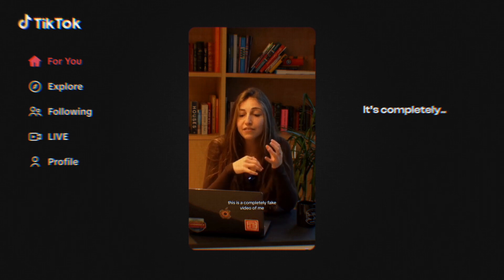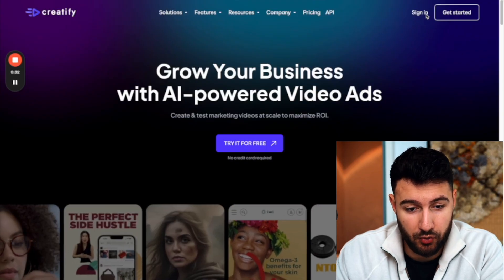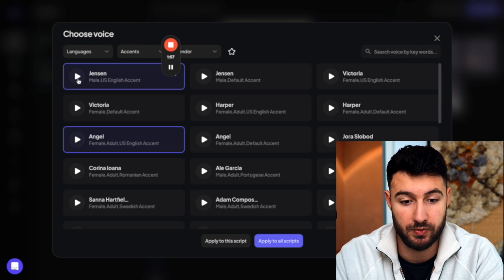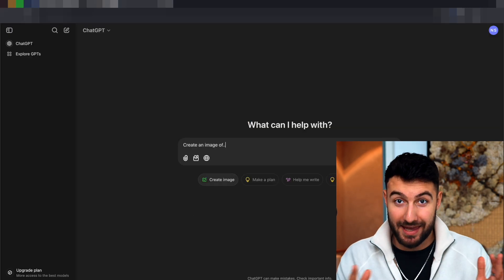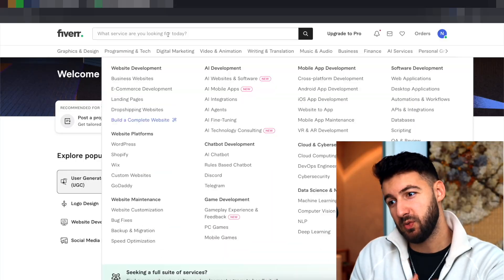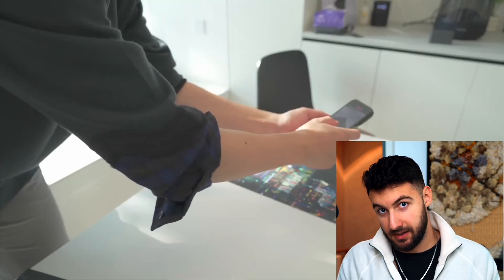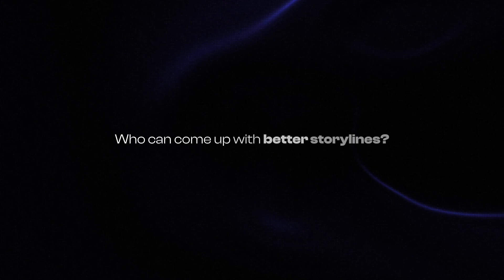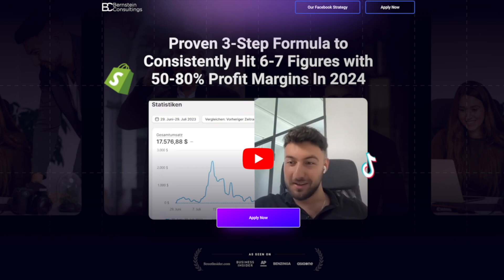How To Create Dropshipping Videos Using AI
In this video, I will share with you how to create organic videos using AI. If you are interested in learning about Shopify dropshipping or you have recently started your own dropshipping business, then you should definitely watch this video. Watch the whole video and apply tips and tricks from it on your way to becoming a successful dropshipper.